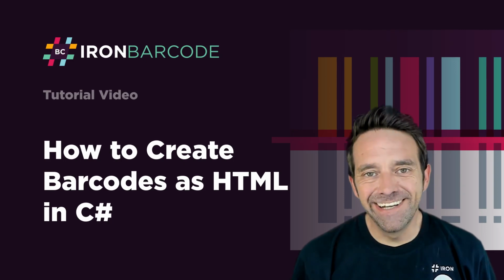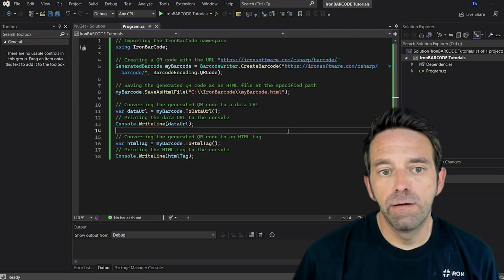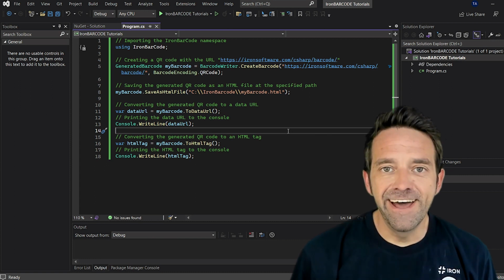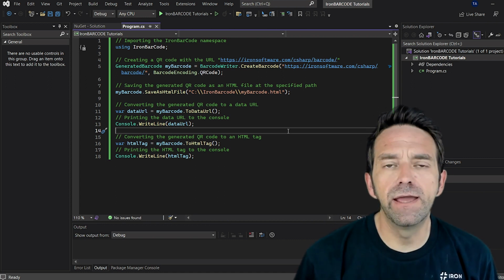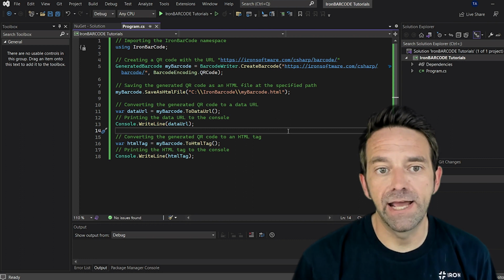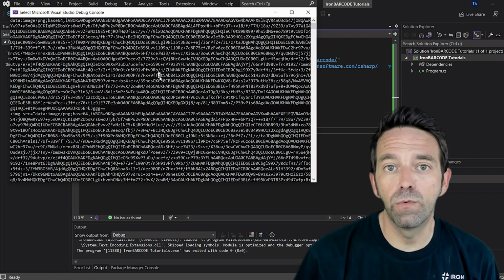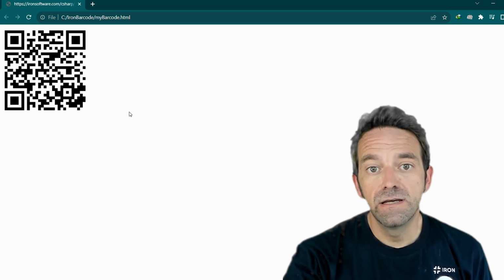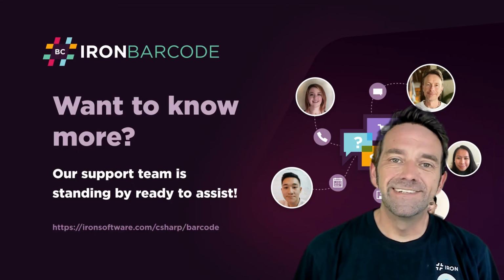How to Create Barcodes as HTML in C# 1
If you are looking for a way to Create Barcodes as HTML in C# just follow the tutorial below:

When discussing the methods for integrating a GeneratedBarcode into HTML, several approaches emerge. These include utilizing a Data URL, embedding it directly within an HTML Tag, or exporting it as a standalone HTML File. Let's explore each of these options in detail, highlighting how they can be effectively used to incorporate GeneratedBarcodes into HTML environments.